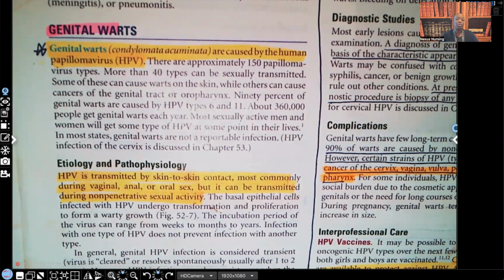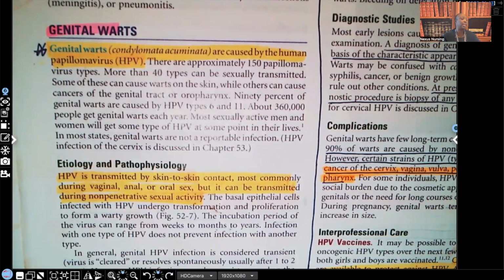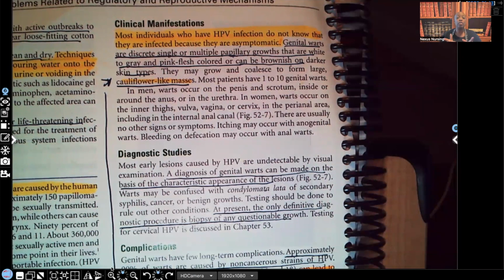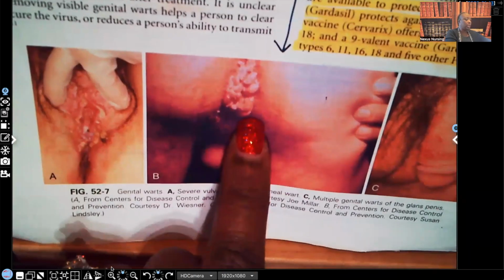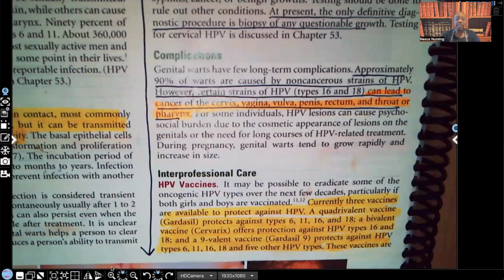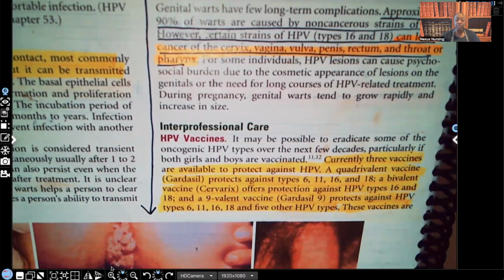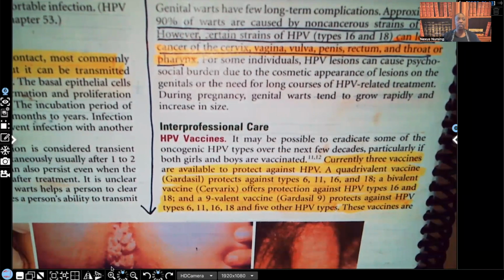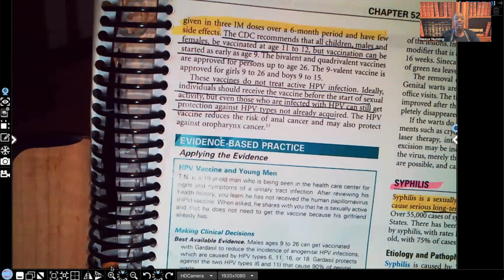Genital Warts in Nursing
Philippians 4v13
In this video, you will learn about Genital Warts infections, signs and symptoms and nursing interventions & management. This is a great video to add to your nursing studies.